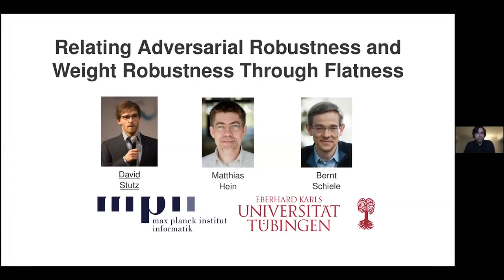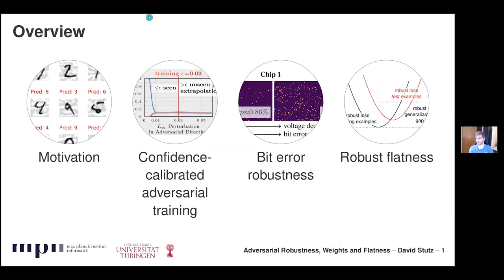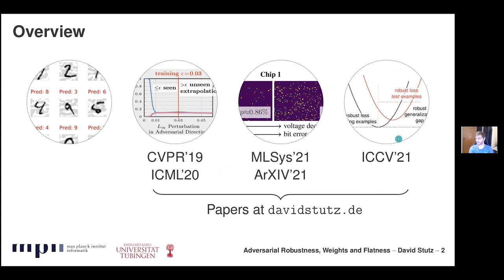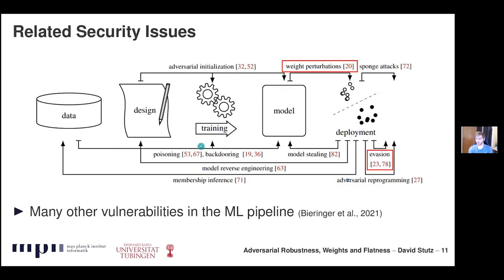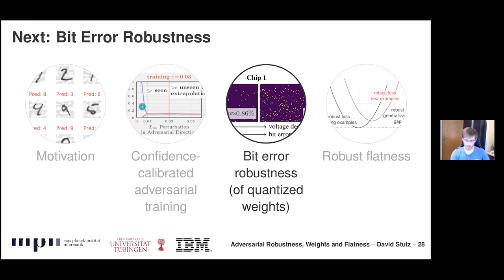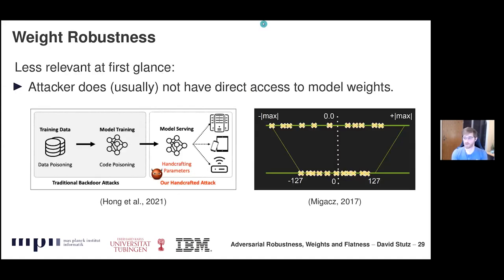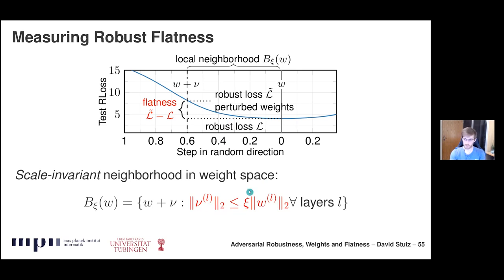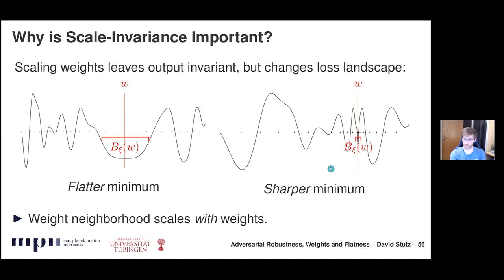Relating Adversarial Robustness and Weight Robustness Through Flatness | MPI MiS+UCLA Talk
TL;DR This talk highlights my PhD work on robustness against adversarial examples and bit errors in model weights and links both aspects by considering flatness in the loss landscape.

Abstract:
Despite their outstanding performance, deep neural networks (DNNs) are susceptible to adversarial examples, imperceptibly perturbed examples causing mis-classification. Similarly, but less studied, DNNs are fragile in terms of perturbations in their weights. This talk highlights my recent research on both input and weight robustness and investigates how both problems are related. On the subject of adversarial examples, I discuss a confidence-calibrated version of adversarial training that allows to obtain robustness beyond the adversarial perturbations seen during training. Next, regarding weight robustness, I address robustness against random bit errors in the (quantized) weights which plays an important role in improving the energy-efficiency of DNN accelerators. Surprisingly, improved weight robustness can also be beneficial in terms of robustness against adversarial examples. Specifically, weight robustness can be thought of as flatness in the loss landscape with respect to perturbations of the weights. Using an intuitive flatness measure for adversarially trained DNNs, I demonstrate that flatness in the weight loss landscape improves adversarial robustness and helps to avoid robust overfitting.